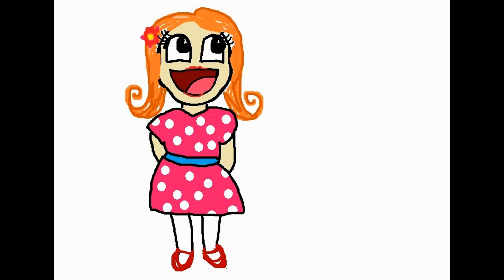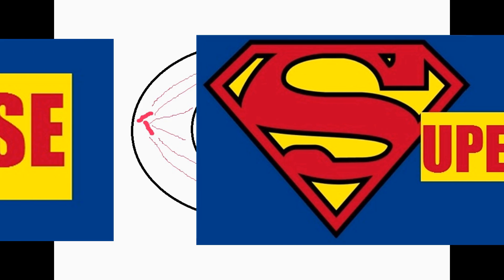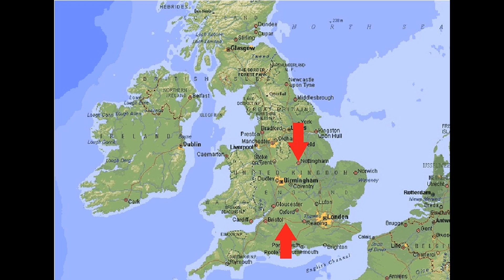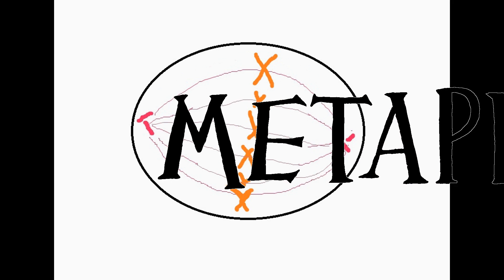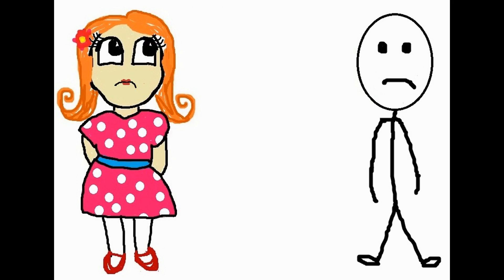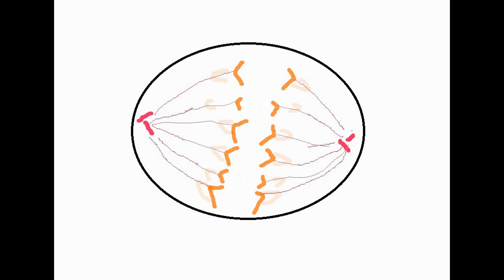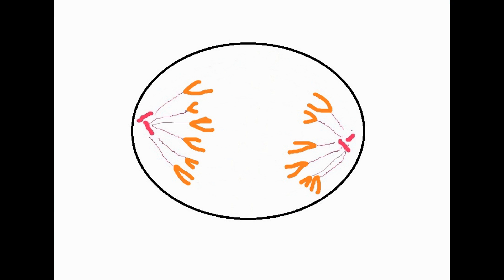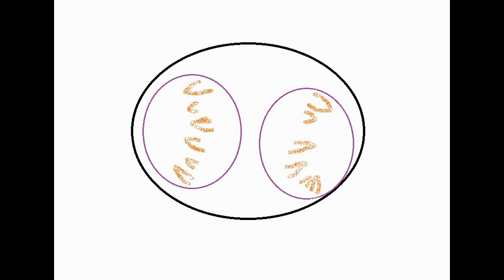Biology: Mitosis Revision - STORYTIME!!!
Learn mitosis the easy way!